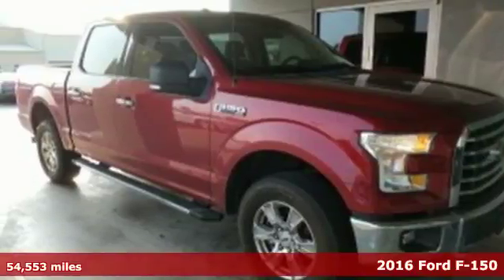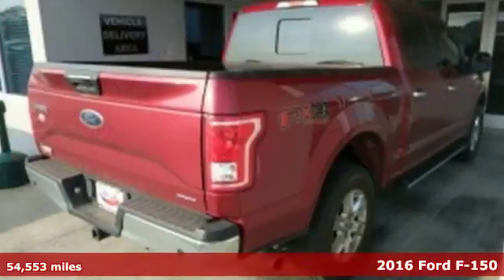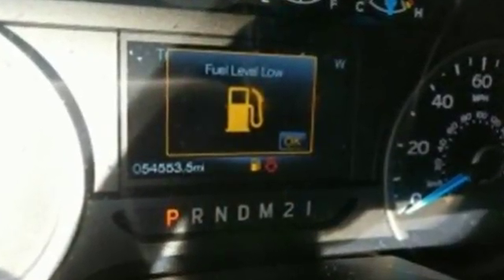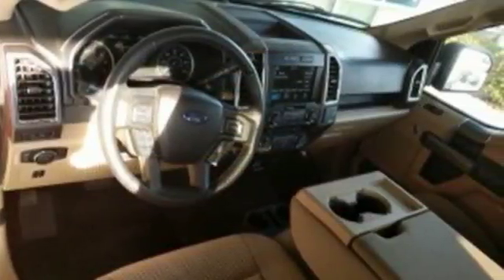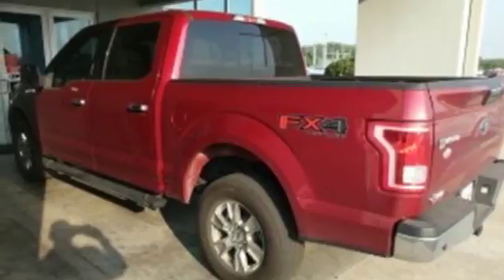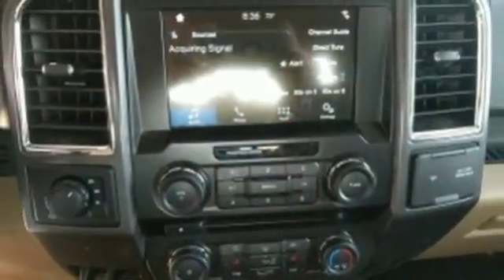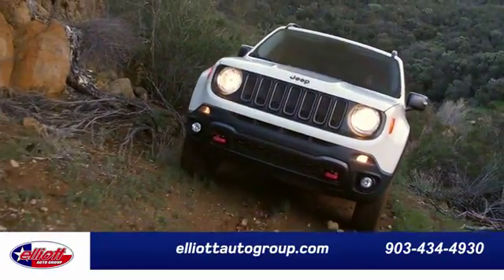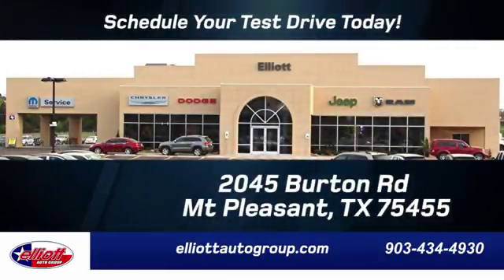Used 2016 Ford F-150 Mt Pleasant TX Sulphur Springs, TX F6498A - SOLD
Year: 2016
Make: Ford
Model: F-150
Trim: XLT
Engine: 5.0L V8 FFV
Transmission: 6-Speed Automatic Electronic
Color: Red
Interior: Medium Light Camel
Mileage: 54553
Stock #: F6498A
VIN: 1FTEW1EF0GKD87574
**REMOTE START**, **BACKUP CAMERA**, **HEATED SEATS**, **V8**, **4X4**.brbrRuby Red Metallic Tinted Clearcoat 2016 Ford F-150 XLT 4WD 6-Speed Automatic Electronic 5.0L V8 FFVbrbrRecent Arrival!brbrAwards:br * Green Car Journal 2016 Green Truck of the Year * 2016 KBB.com Brand Image AwardsbrBased on 2017 EPA mileage ratings. Use for comparison purposes only. Your mileage will vary depending on how you drive and maintain your vehicle, driving conditions and other factors.brbrbrReviews:brbr * Diverse four-engine lineup includes two powerful and efficient turbocharged V6 choices; significant aluminum body weight savings enables higher payload and tow ratings; highly focused Raptor off-road model; long list of available comfort, convenience and safety technologies; best-in-class crash-test scores. Source: Edmunds

Address:
2045 Burton Rd.